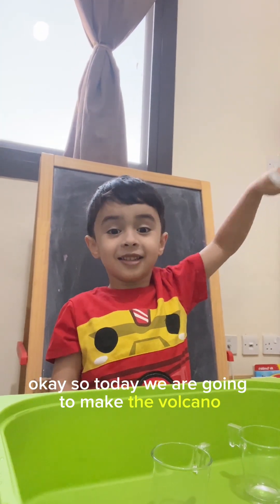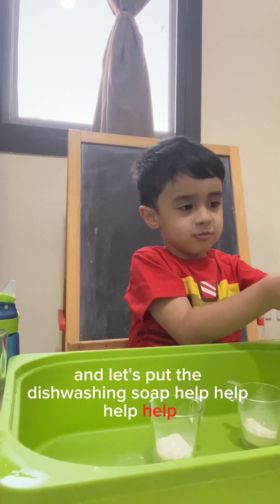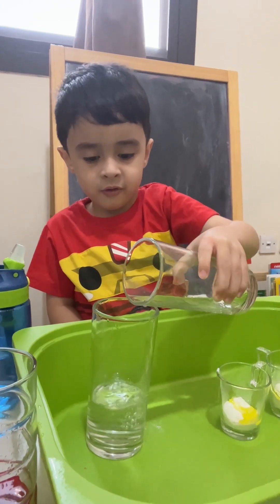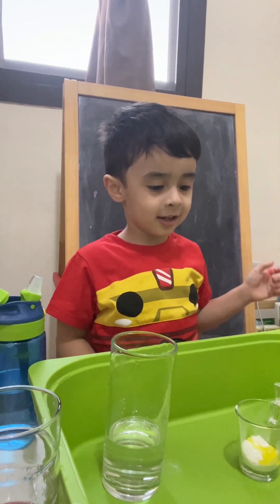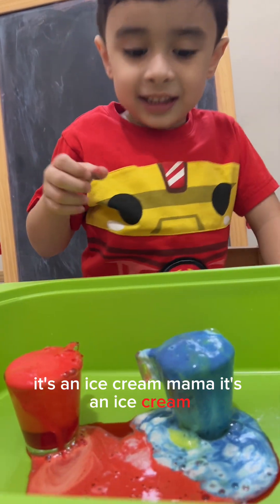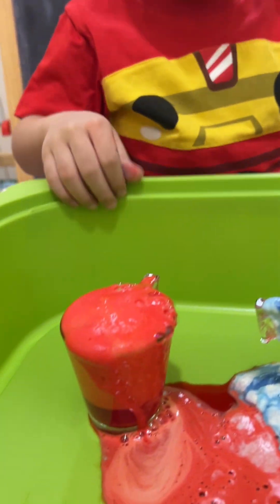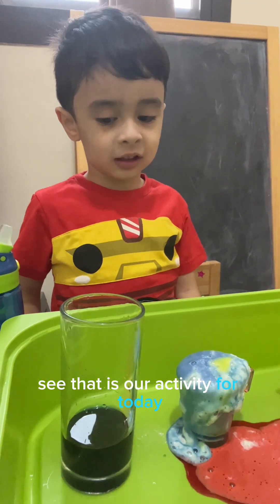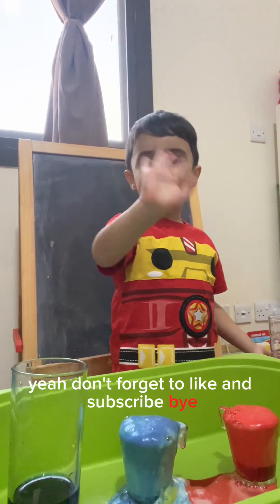Volcano Color Kid Experiment Kid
Joud was absent from school today due to cough. We made a simple color volcano experiment